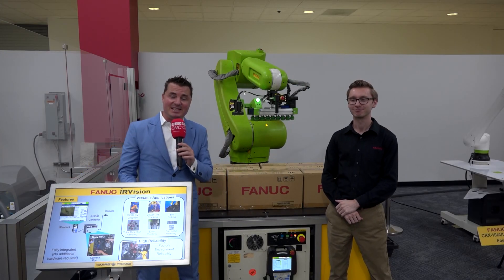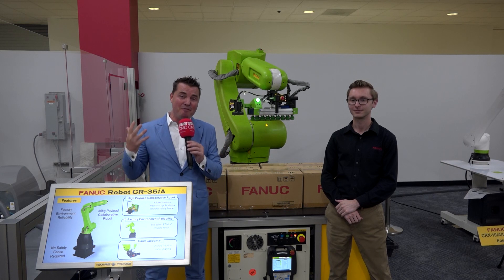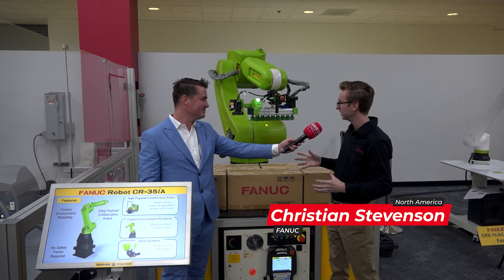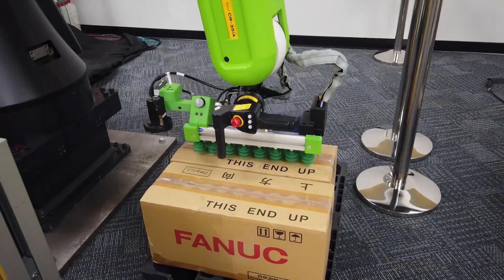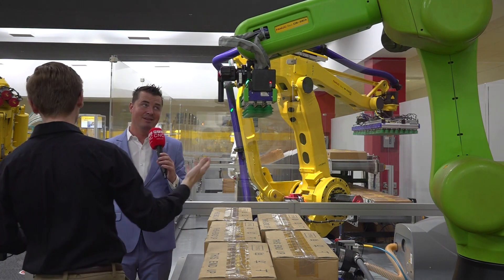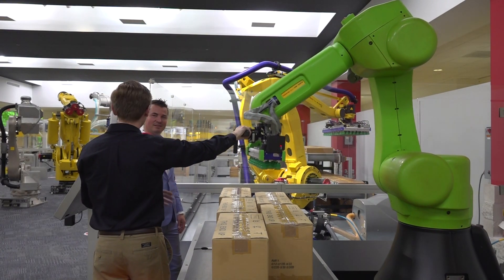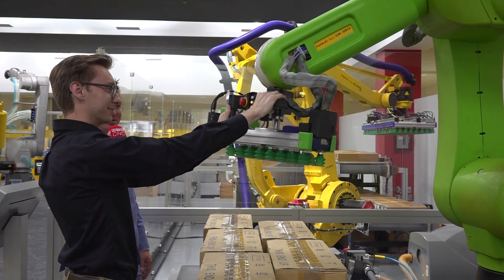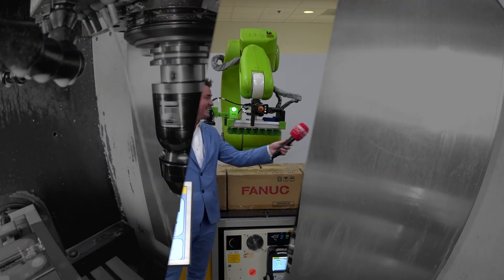35 kg payload collaborative robot from FANUC, makes life weightless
Watch as Tony sees just how useful a 35 KG collaborative robot can be across industry. This unit makes the picking and placing of product manageable to all.